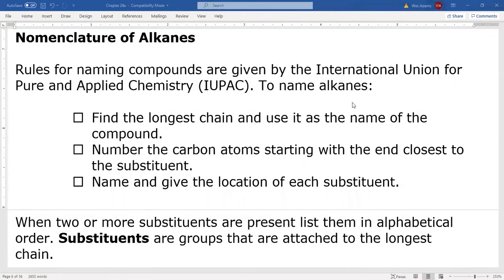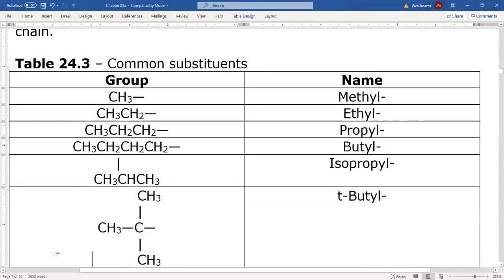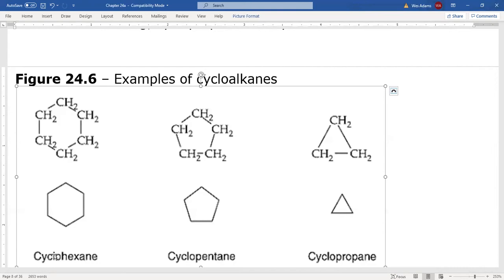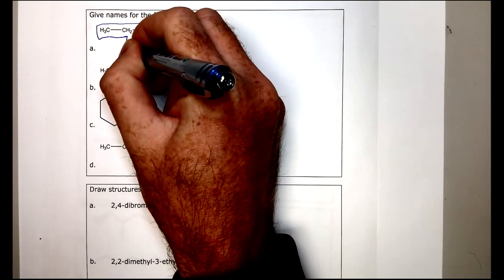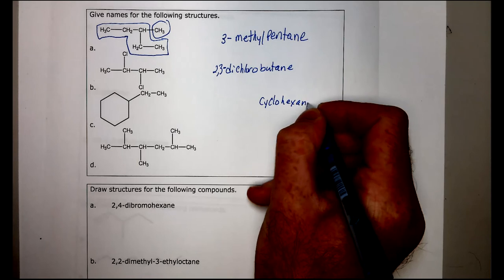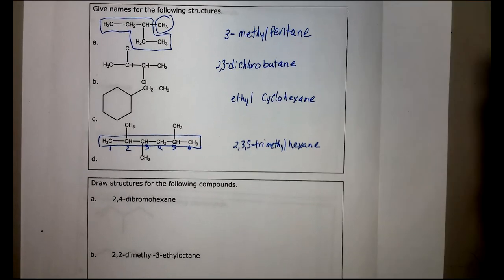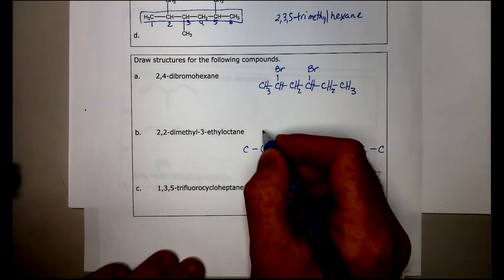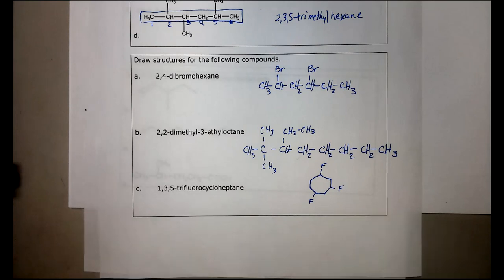Nomenclature of Alkanes